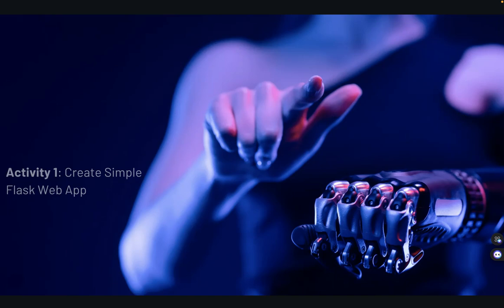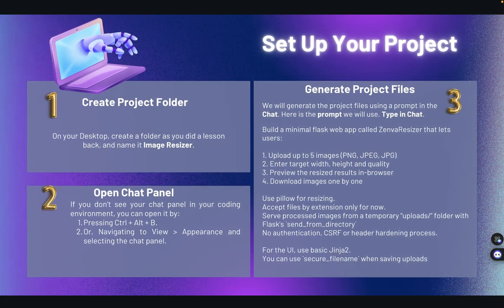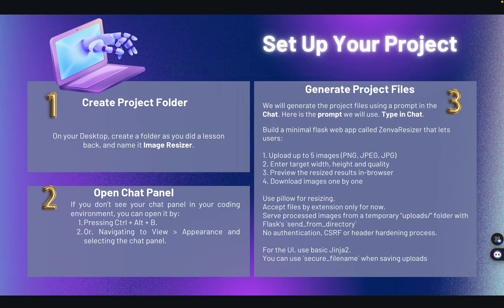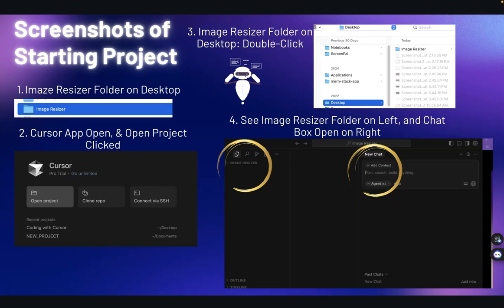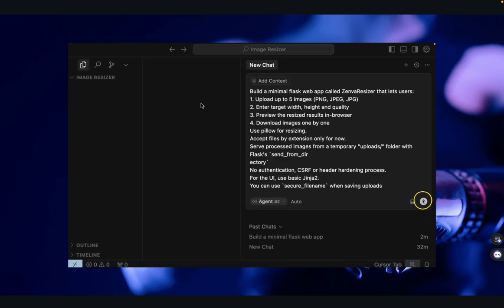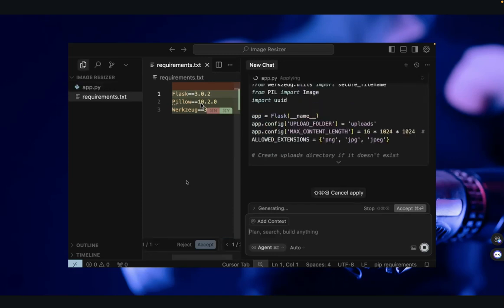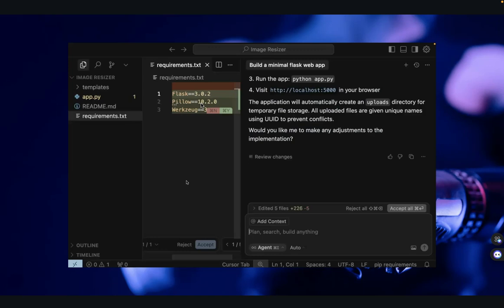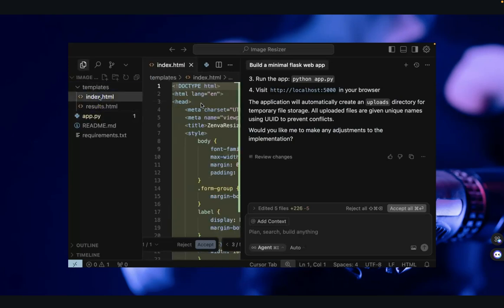Activity 1: Create Flask Web App